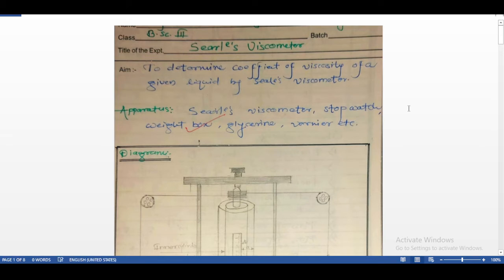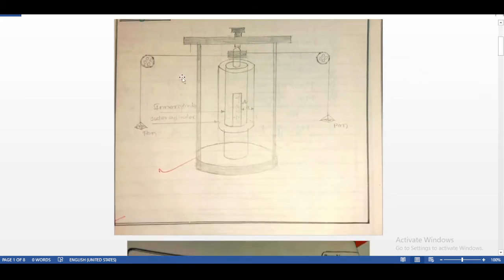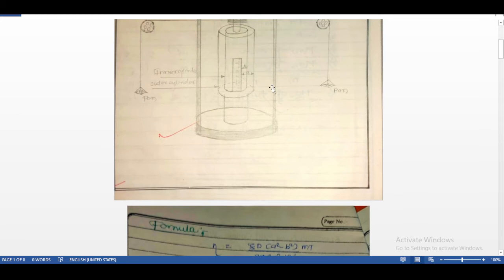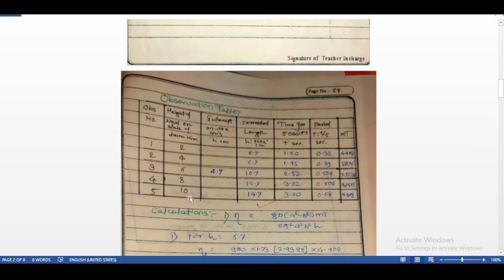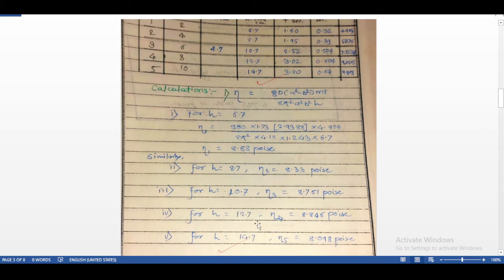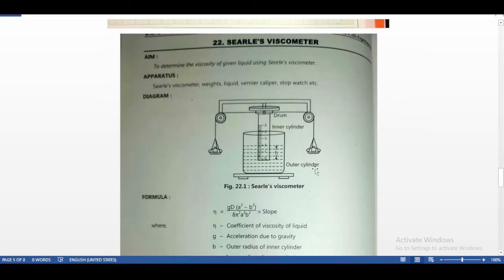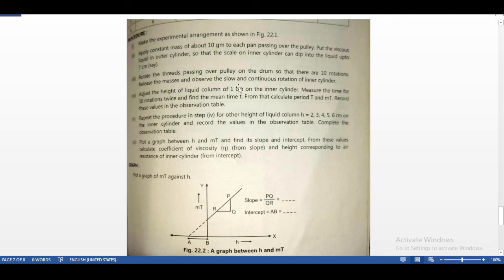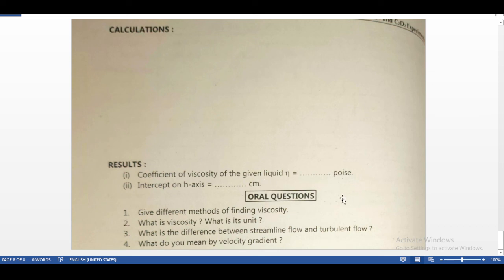B Sc II Searles Viscometer